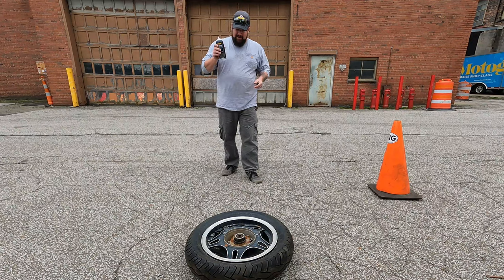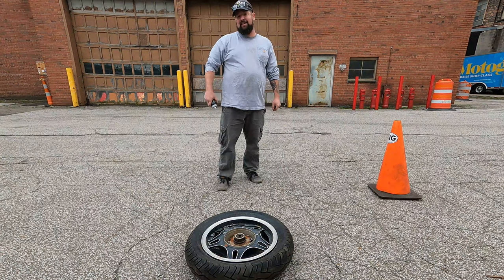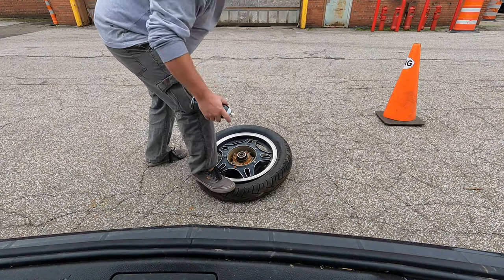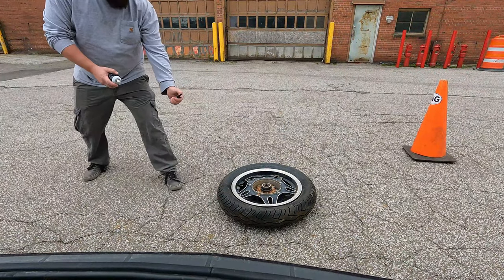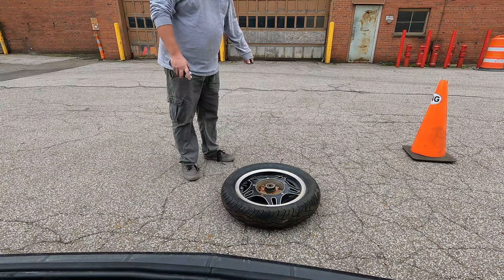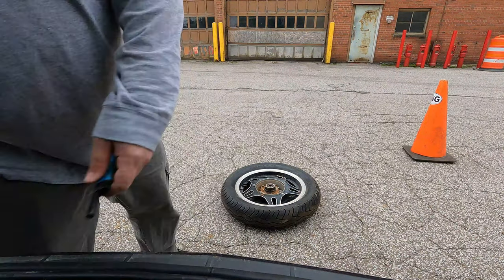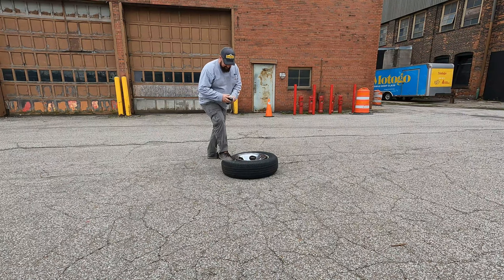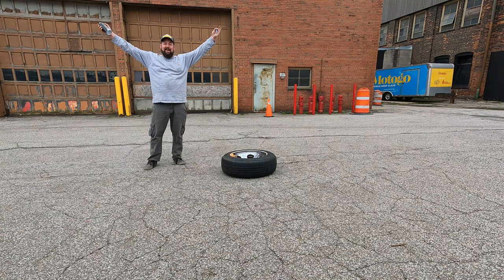Pop a tire on the rim with starting fluid.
How to mount a tire with starting fluid without blowing yourself up.  Have a tire that won't pop on the bead, or you can't get enough volume of compressed air? Try starting fluid. The key is to get the starting fluid inside the tire, not on the bead.